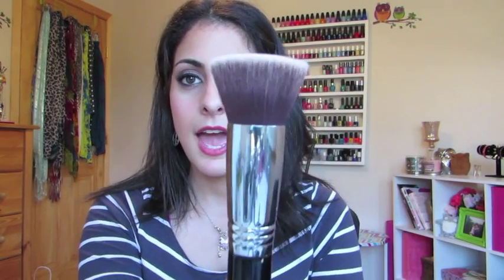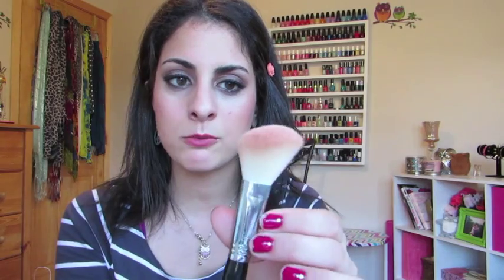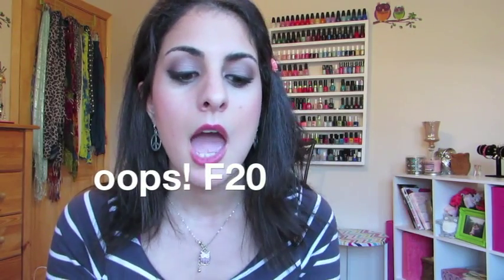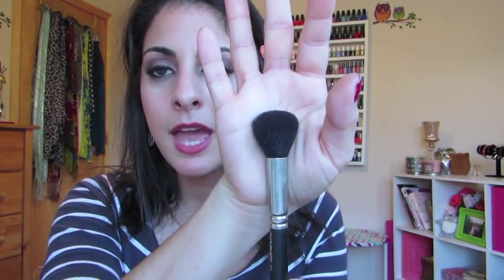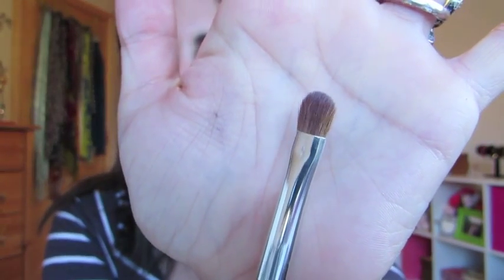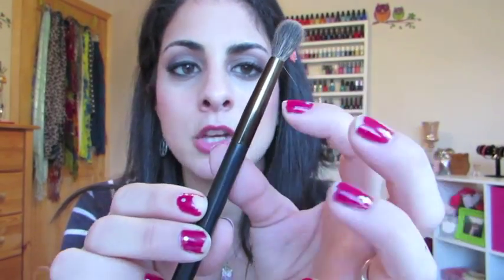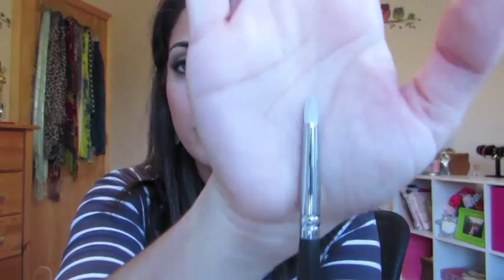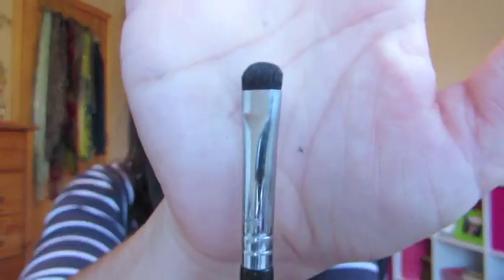My MUST Have Makeup Brushes ft Sigma, MAC & MORE | PutYourMakeUpOn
OPEN ME FOR FUN LINKS!

these are my top picks for my must have makeup brushes

link provided are just for your convenience
Sigma

BRUSHES MENTIONED:

Foundation Brush
Sigma F80

Powder Brush:
Sigma F30

Blush Brushes
Morphe IB 105 tapered blush brush
Sigma F40

Bronzer Blush
Sigma F20

Contour Brush
MAC 109
Physicians Formula brush from powder compact.

UnderEyes:
Sigma F35

EYE BRUSHES:

Sigma E55
Sonia Kashuk N.106
BH Cosmetics Blending Brush
Sigma E30
Sigma E20
Sigma P88